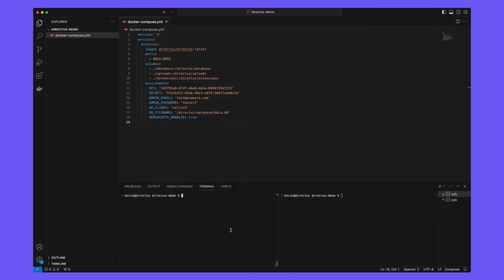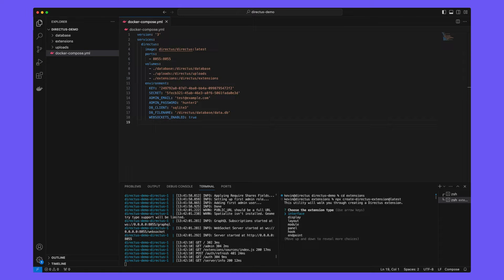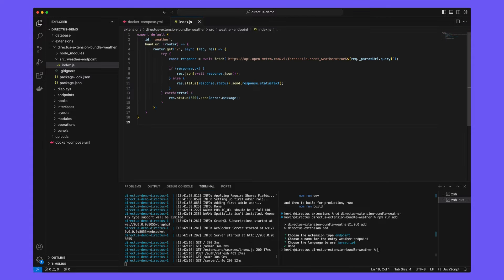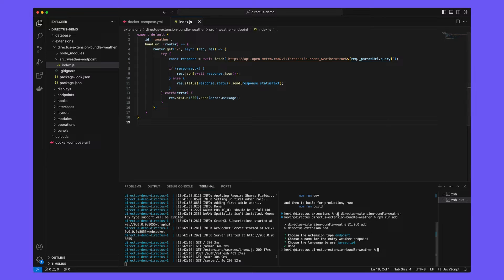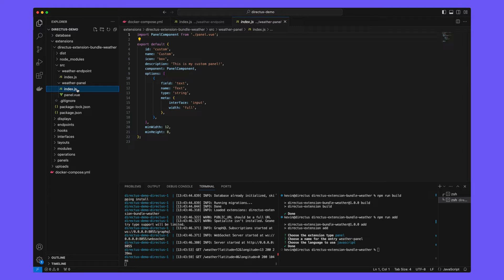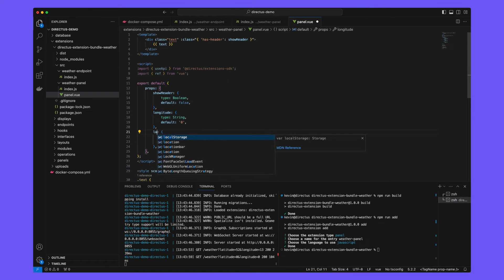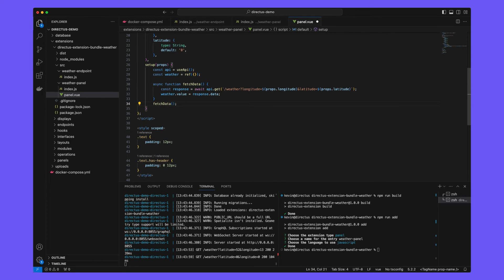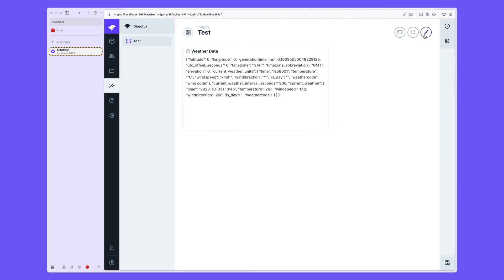Build Directus Panel Extensions With External Data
In this video, Kevin shows you how to create panel extensions that use external data.

A text version of this tutorial, including all of the code snippets, is available on our developer blog